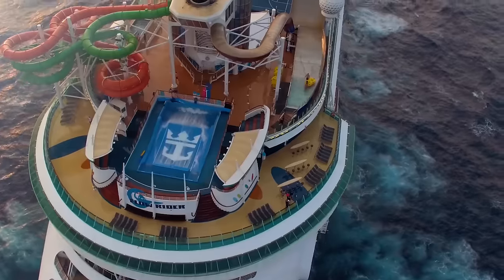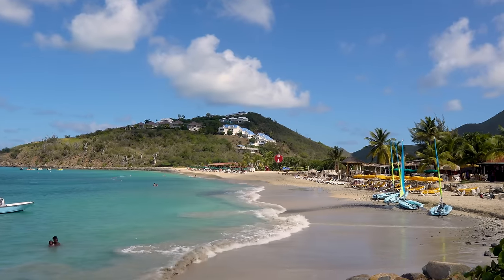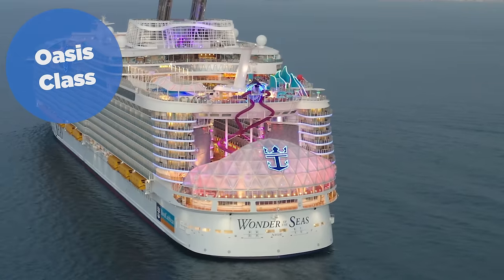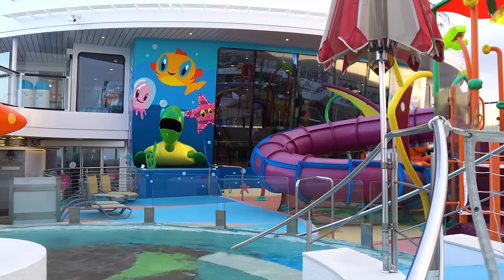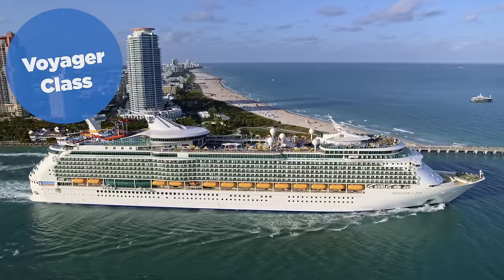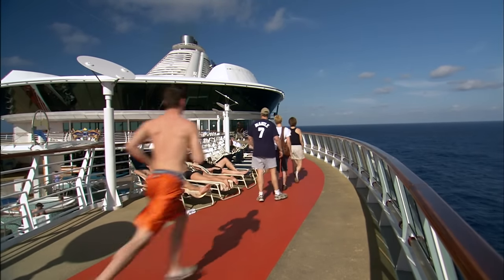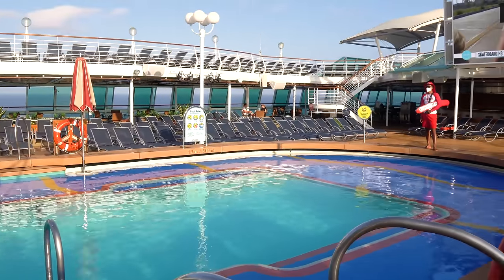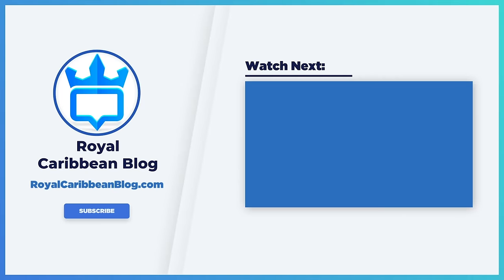The classes of Royal Caribbean cruise ships, explained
Are you wondering what the differences are between Royal Caribbean's ship classes?